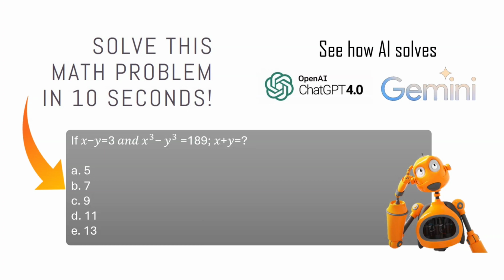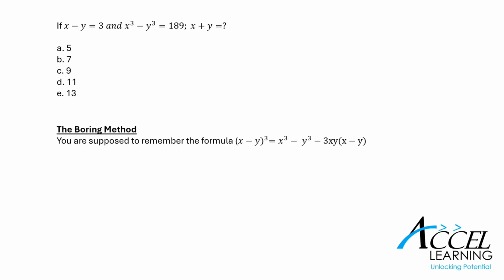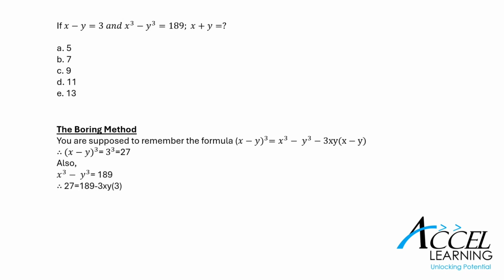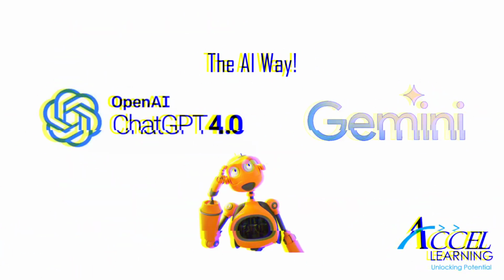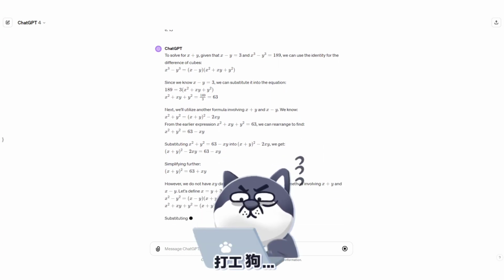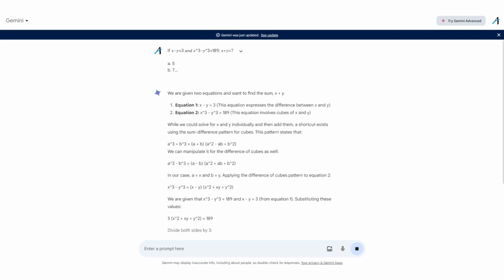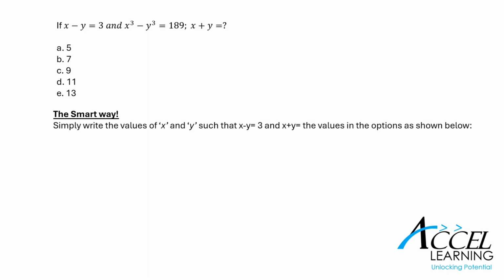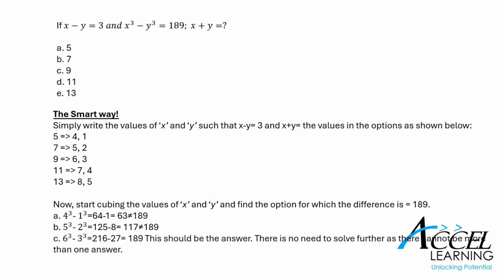Are you smart enough to solve this math problem in under 10 seconds? Problem 9